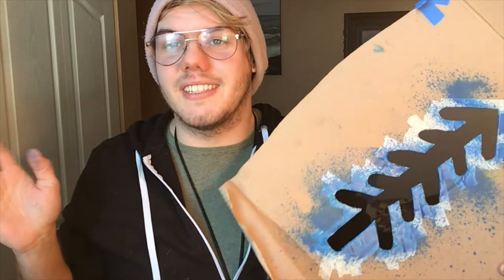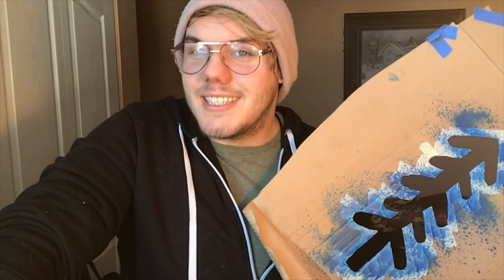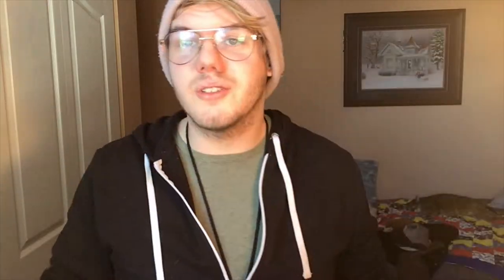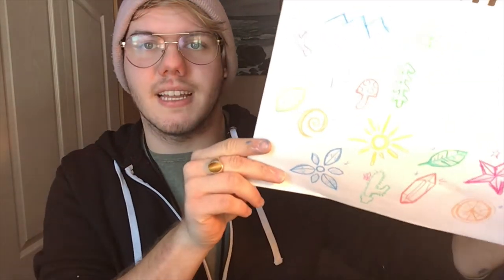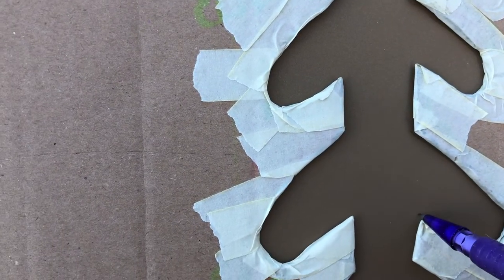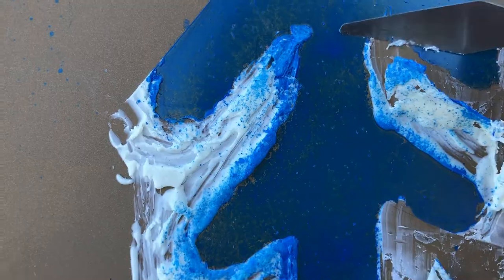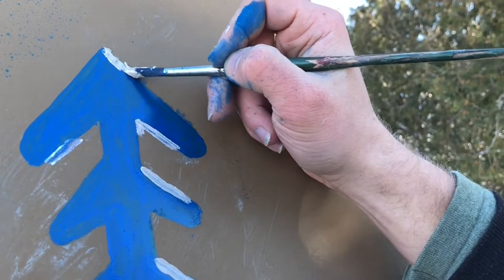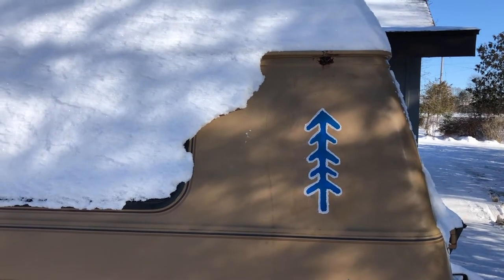Getting Matching Tattoos with my Van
In this video, I'll be creating a stencil to spray paint onto my van. This is my first time making a stencil so my process is kind of ridiculous but that's okay, I learned a lot. I would love to do this again with one of the other designs that I drew in this video or to match some of my other tattoos.

Etsy Shop

• For Resin Art
Epoxy ArtResin
Polyester Resin
Heat Gun
Food Dehydrator
Silica Drying Gel
Mold Builder
Silicone Crystal Molds

Button Maker
Bubble Mailers
Craft Envelopes
Plastic Sleeves

• For Van Life
Trashroo Tire Bag
Early Retirement Extreme by Jacob Lund Fisker

EXTRA LINKS

Bookmark Molds
Copper Wire
Shot Glass Molds
Quartz Crystals